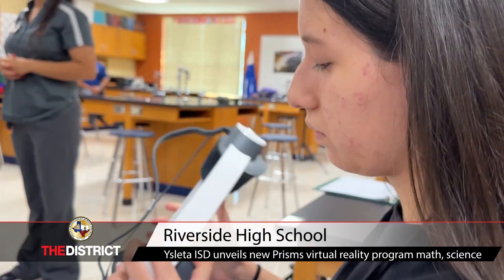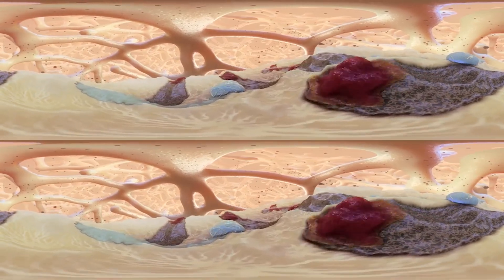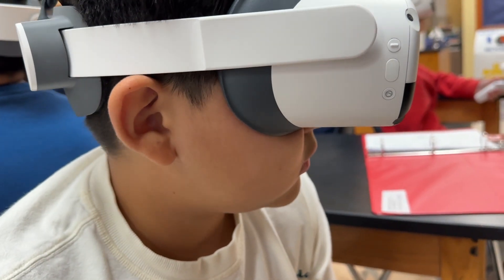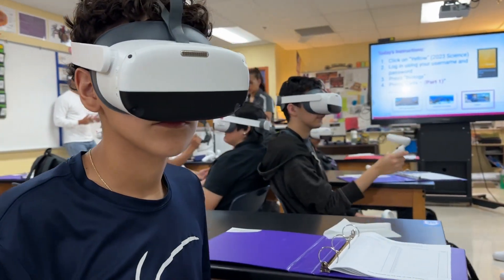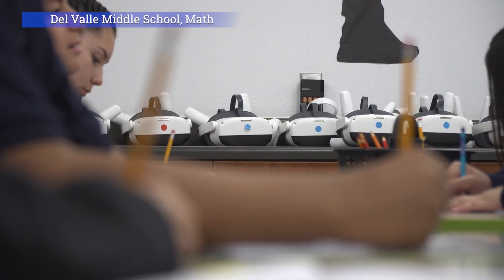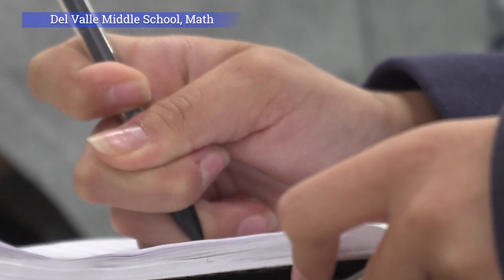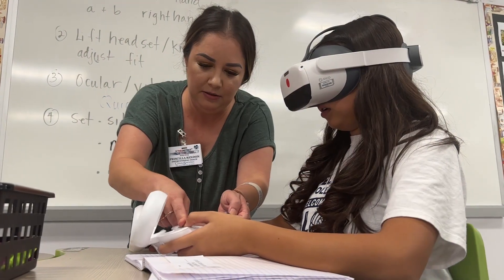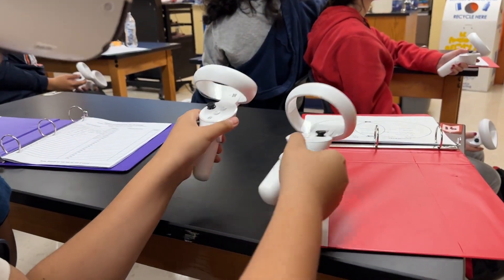Ysleta ISD unveils new Prisms virtual reality program for math, science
This year, Ysleta ISD has introduced a new immersive virtual reality component to its math and science curriculum at middle/high schools that aims to improve student learning through movement, experience, and meaningful discovery.
Through a partnership with Prisms, a spatial learning platform for K-12 STEM education, Ysleta ISD middle-school students are now using virtual reality goggles and handheld controllers to learn math while high-schoolers are using the hardware to learn biology.